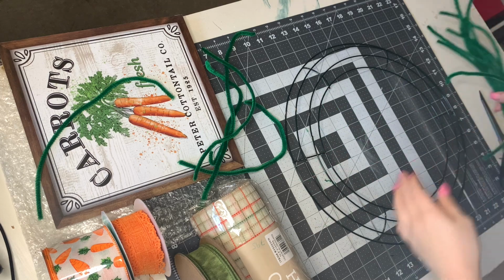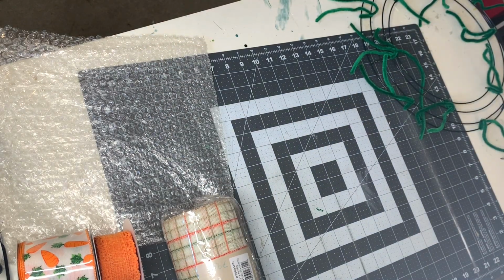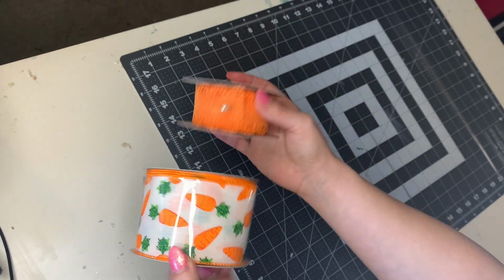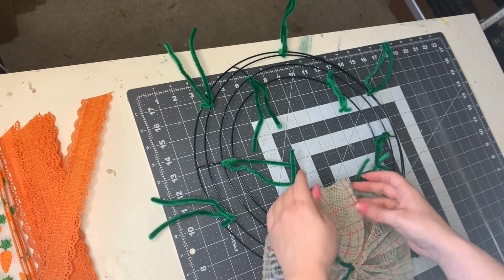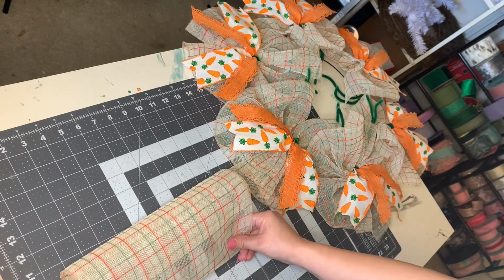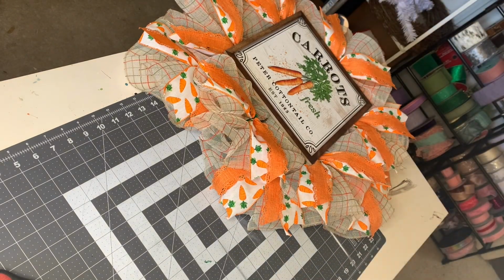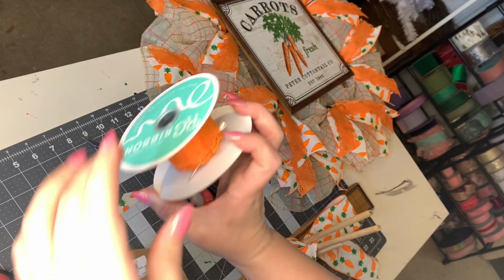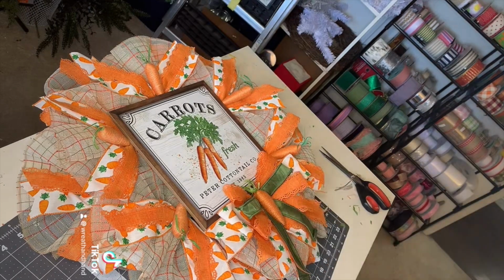How to make a Carrot Pancake style wreath tutorial, DIY Easter wreath, Spring Wreath making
If you are looking for wreath making supplies, here are all of my favorites: